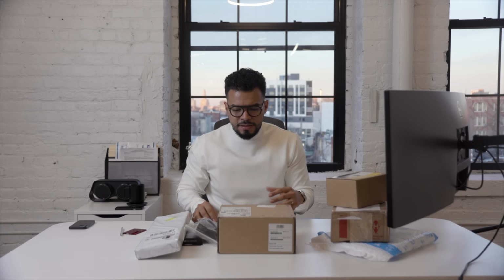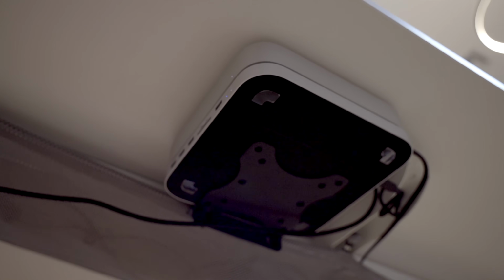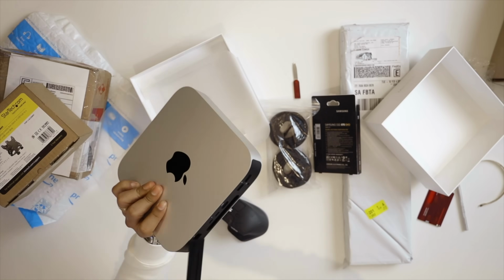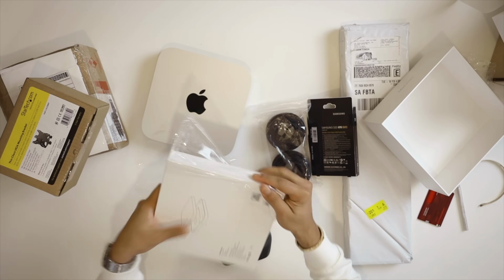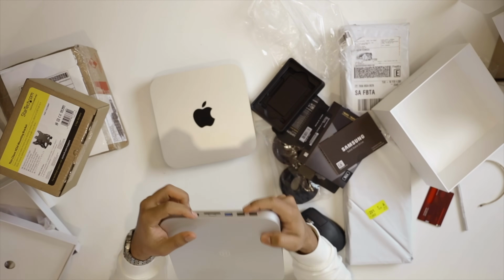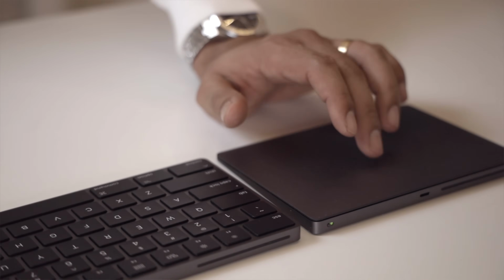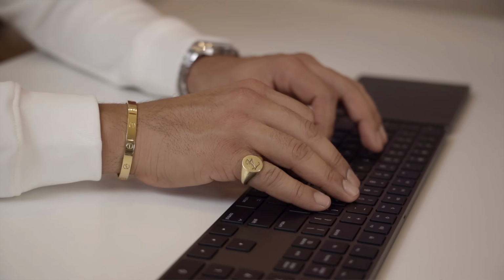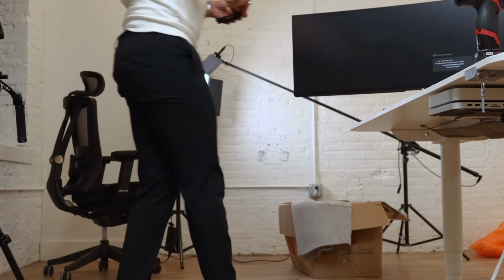The Most Minimal Office Setup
Our Address is:
10380 SW Village Center Dr., 240